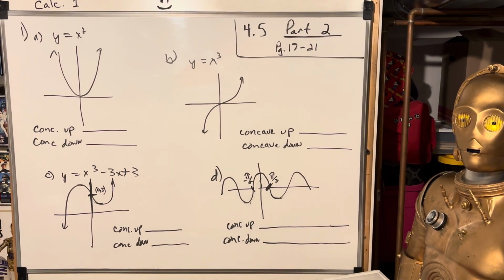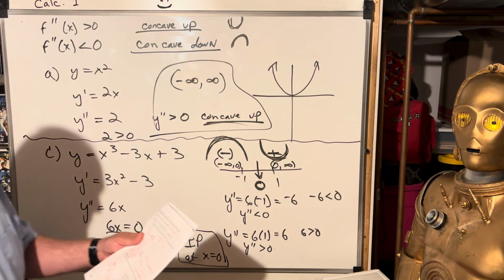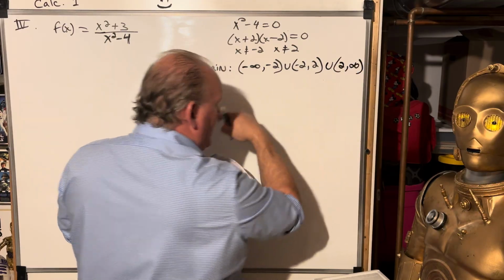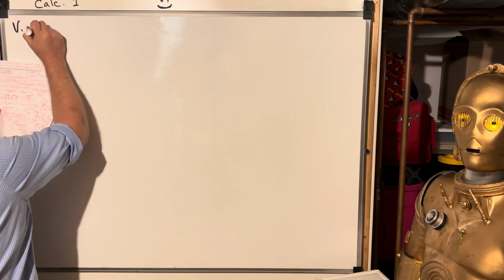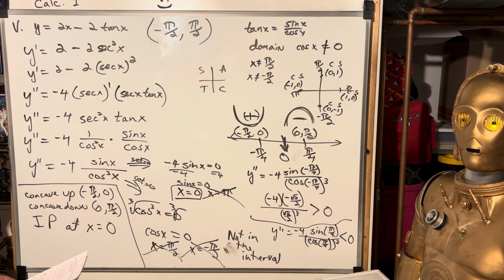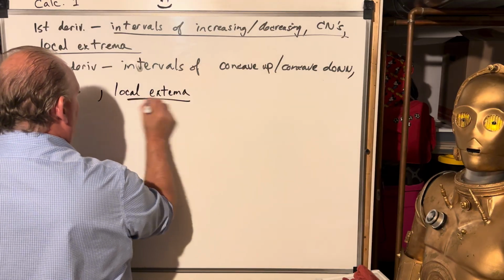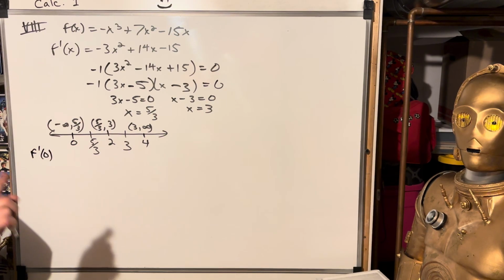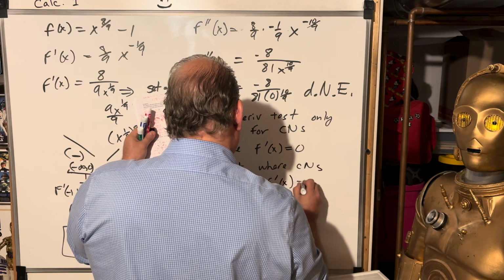Math 231 notes 4.5 Derivatives and the shape of a graph part 2 pages 17-21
Math 231 notes 4.5 part 2 derivatives and the shape of a graph pages 17-21
Calculus 1